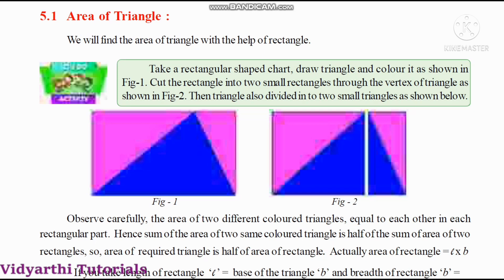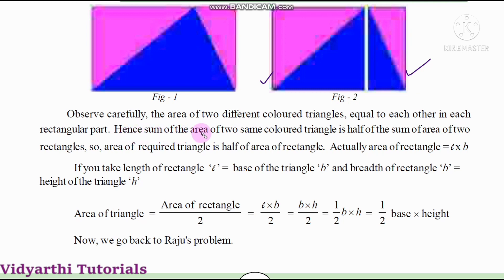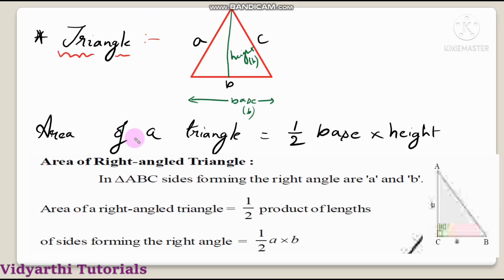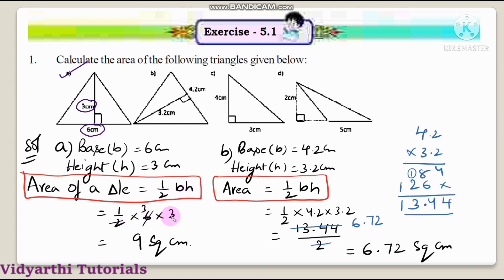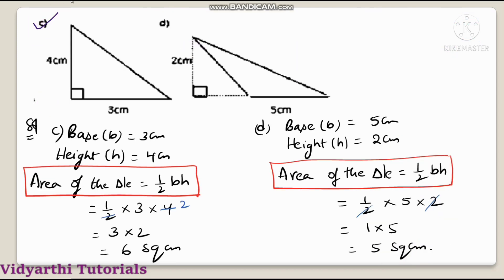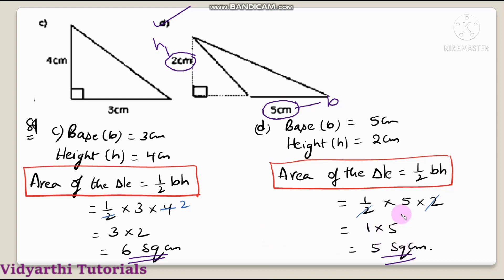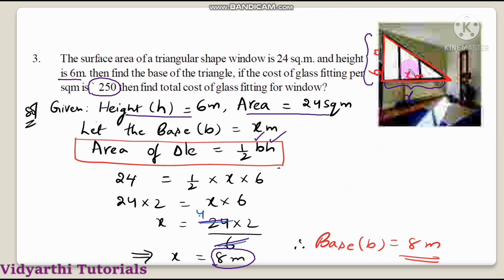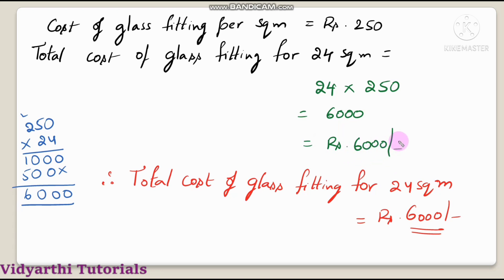Ex : 11.1,Area of Plane figures, Chapter 11,Class 7, AP SCERT new syllabus.